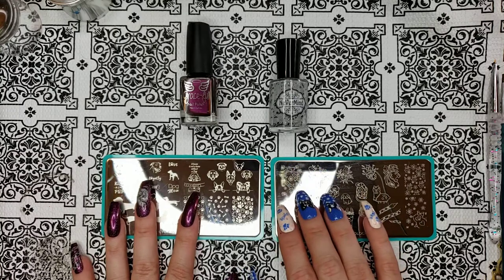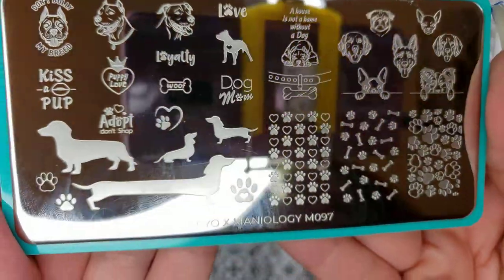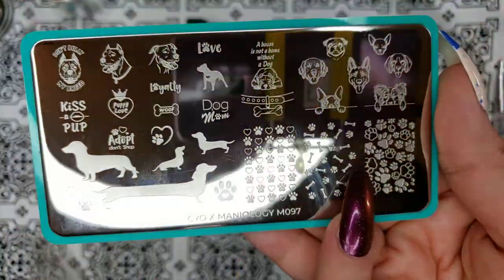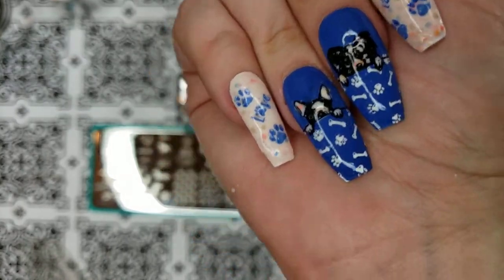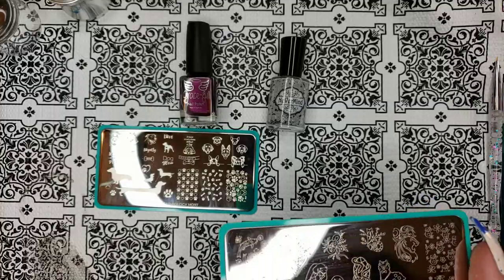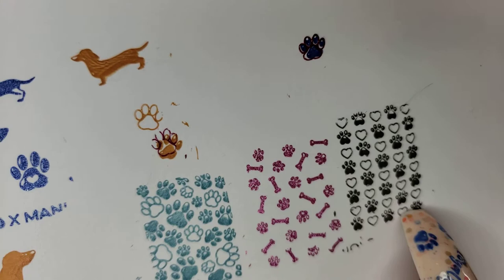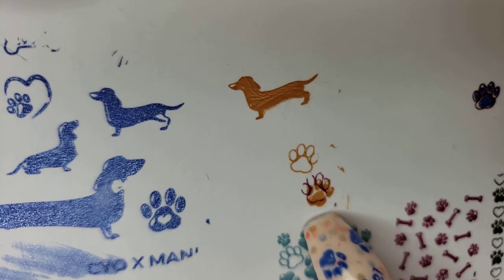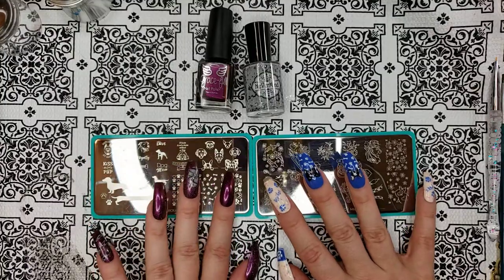Maniology Haul Nail Stamping Plates CYO M097 M098 Review Dog Llama Animal Manicure Polish & Swatches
Hello friends!

My Instagram ID for details on the two featured manis in this video is @Reza_Blade -- I also post frequent challenge manis on Instagram that might inspire you to create your own!

I use an Ali Express rectangular clear jelly stamper to swatch and a B loves Plates Turbo stamper (Etsy shop) to capture large areas. I use mostly Ali Express/Born Pretty stamping polishes for swatching. Today I used mostly Maniology stamping polishes to swatch.

Turbo stamper head:

--Reza Blade